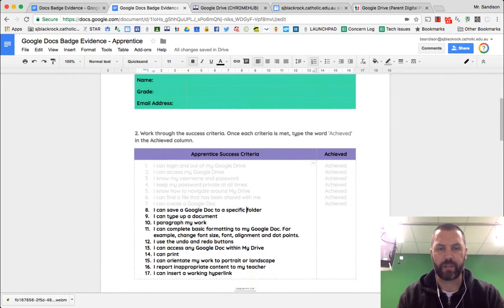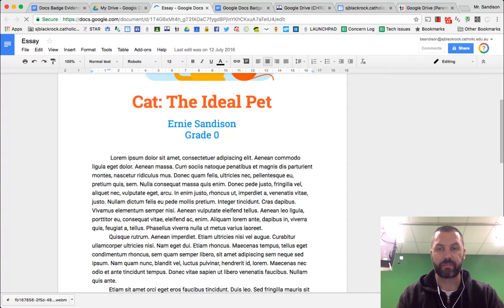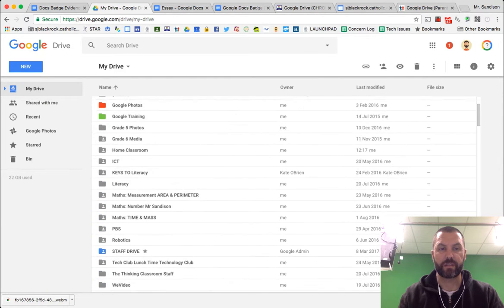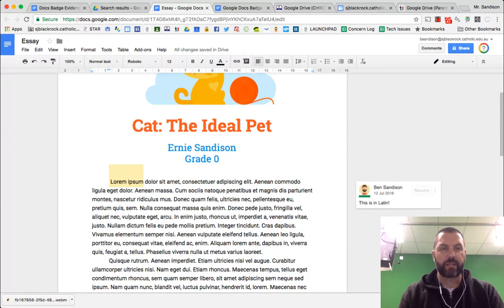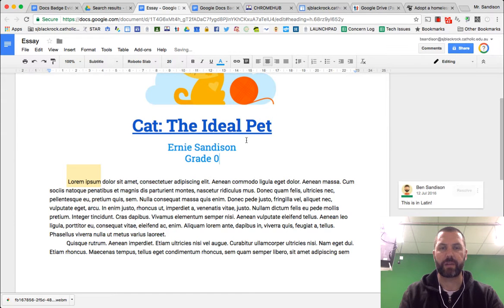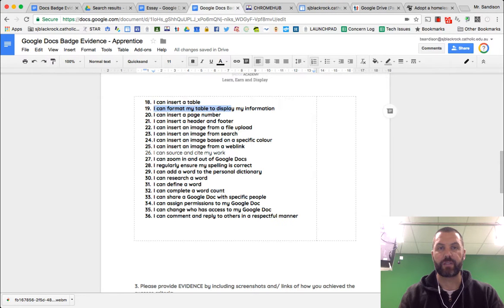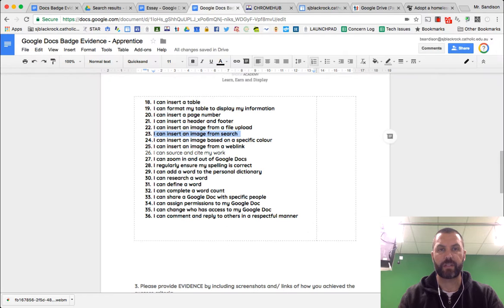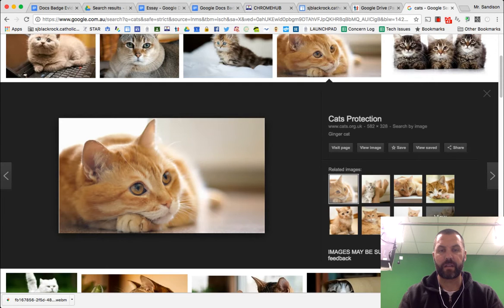Google Docs Apprentice Badge Evidence